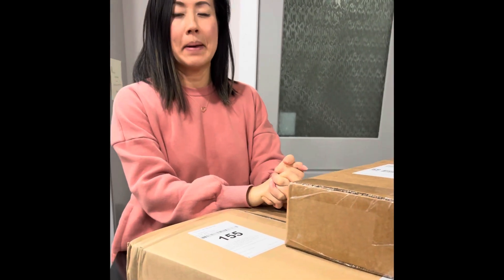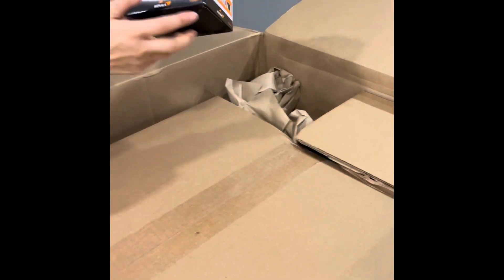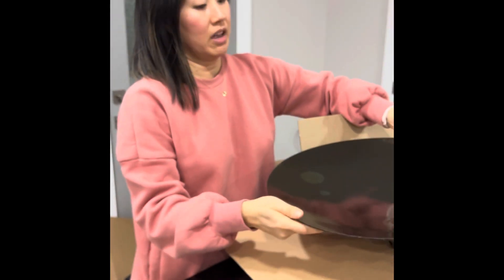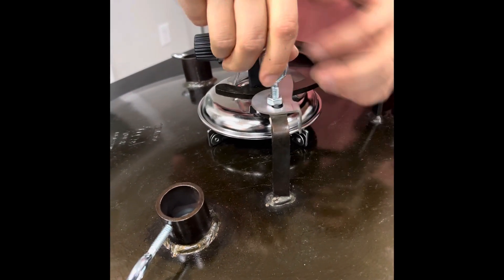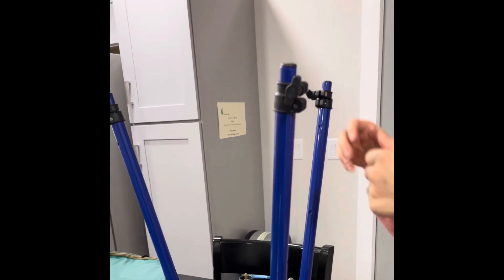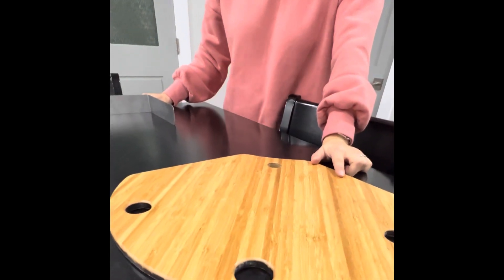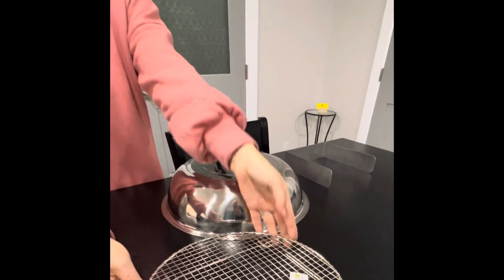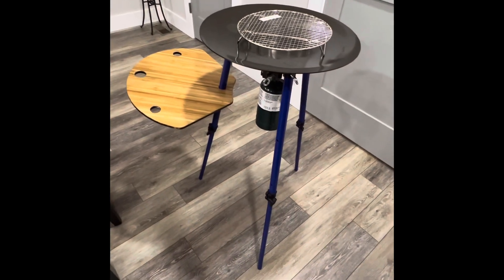We got a Tembo Tusk Skottle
Check out the unboxing of our new Tembo Tusk Skottle! Thank you Jerry and the crew. We’re looking forward to some amazing meals on the trail!